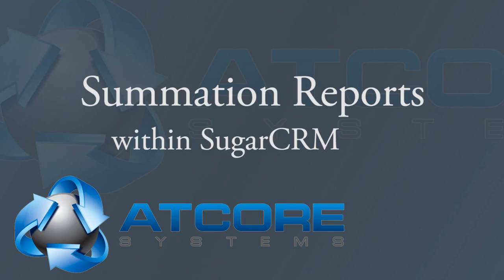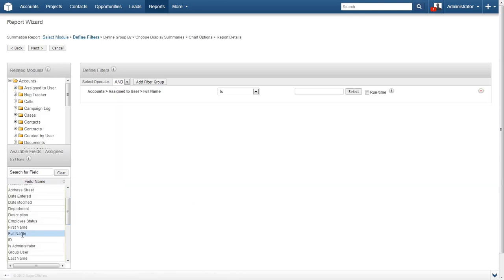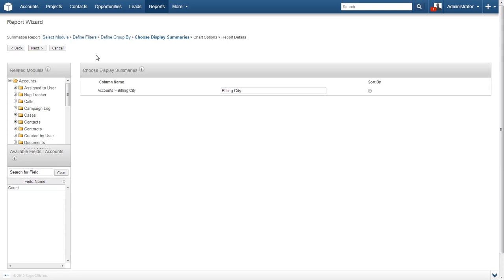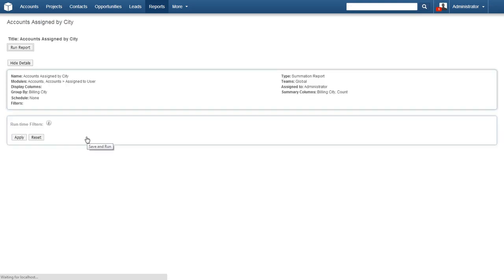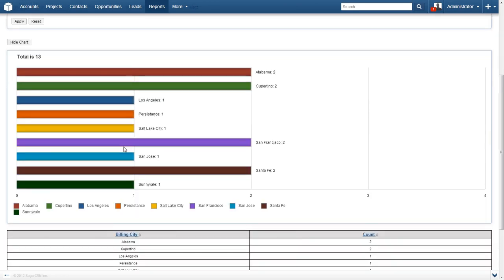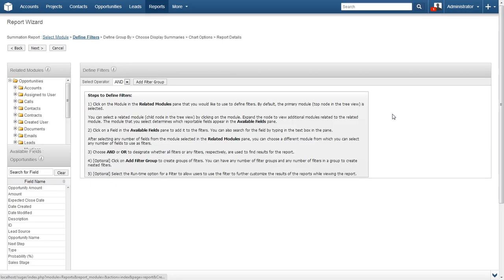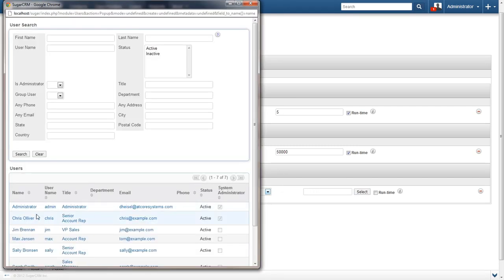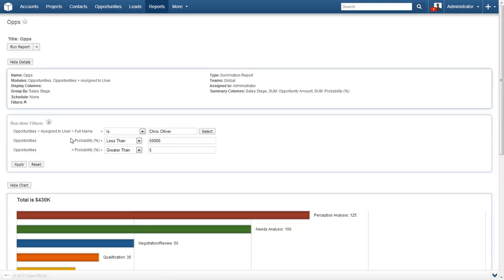SugarCRM - Creating Summation Reports in SugarCRM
In this tutorial we guide you through creating summation reports in SugarCRM